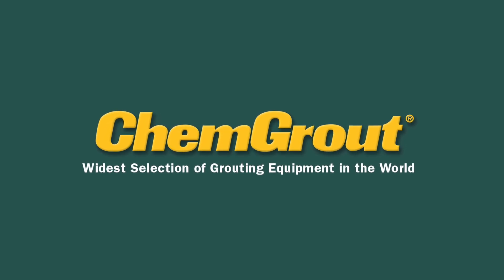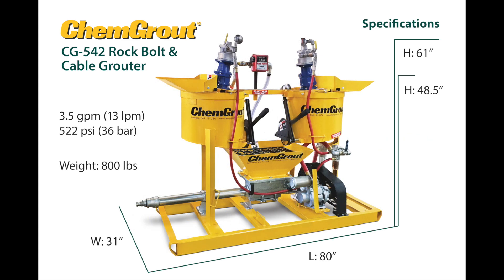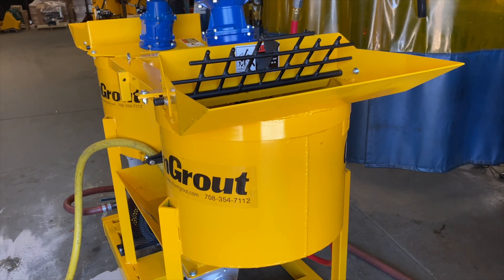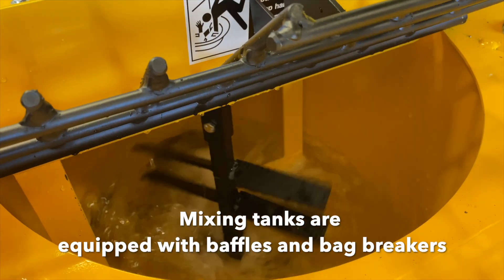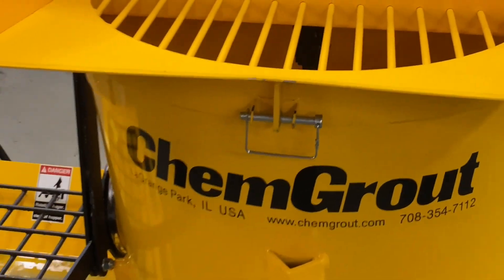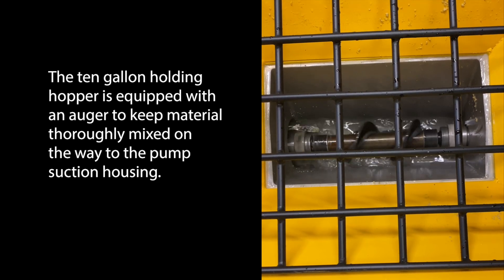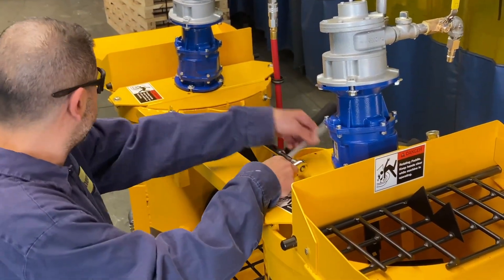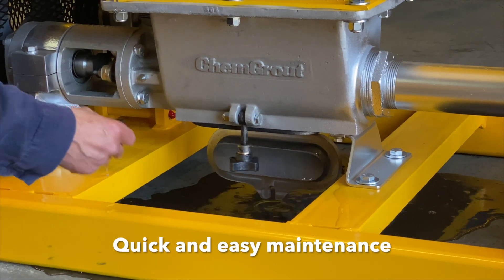Equipment: CG542 Profile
The ChemGrout model CG-542 is a skid-mounted, air-powered grout plant designed for tight spaces like tunnels and mines. It features continuous mixing and pumping with two 22-gallon mixing tanks, a 10-gallon holding hopper, and a progressing cavity grout pump. The mixing tanks have baffles, bag breakers, and variable-speed paddles for rapid mixing. The grout pump options include a 6-stage pump delivering 3.5 GPM at 522 PSI or a 3-stage pump offering 5 GPM at 261 PSI. The unit's rugged steel frame, centrally located operator controls, and accessible components ensure durability and ease of use.